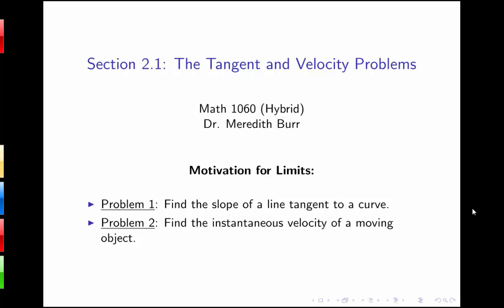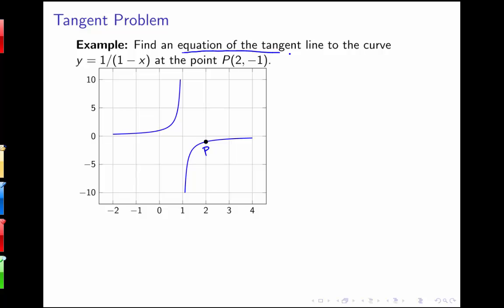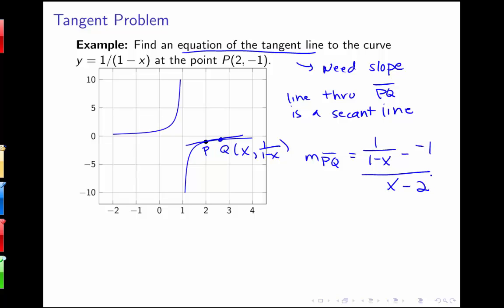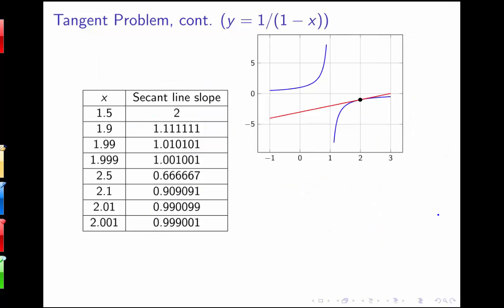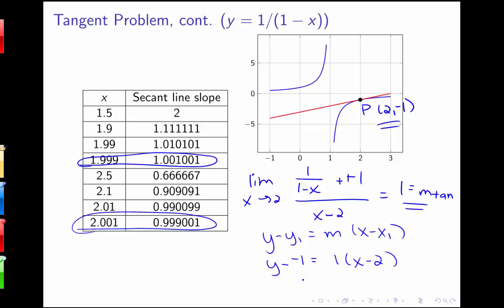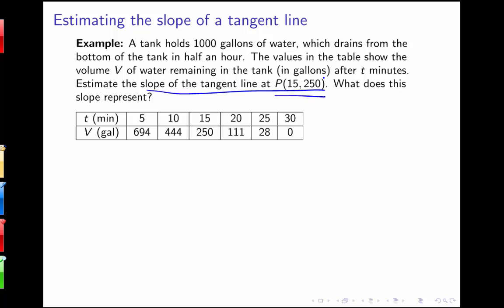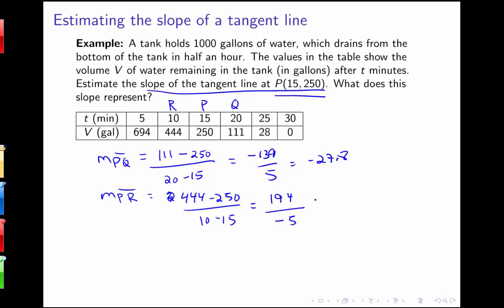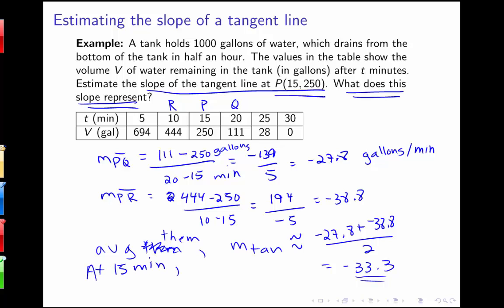Section 2.1: Tangent and Velocity Problems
Video lecture for Section 2.1 in Stewart's Calculus.